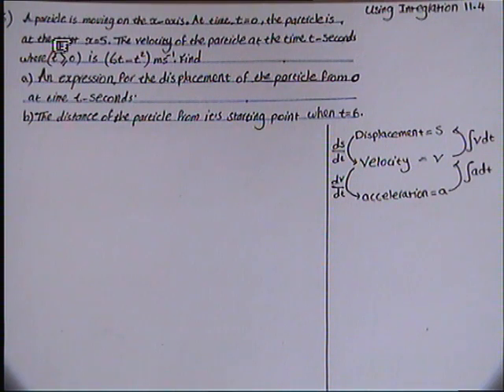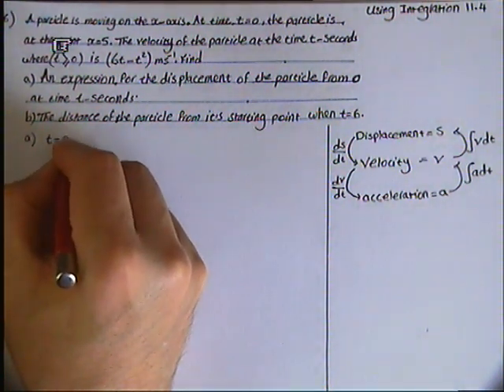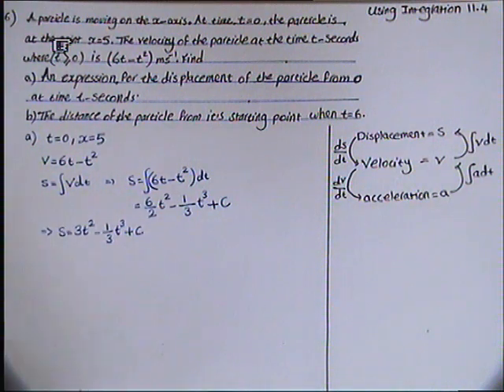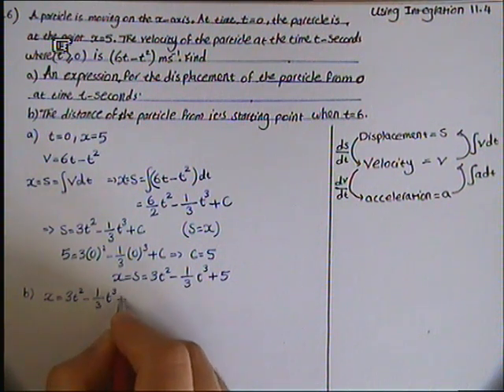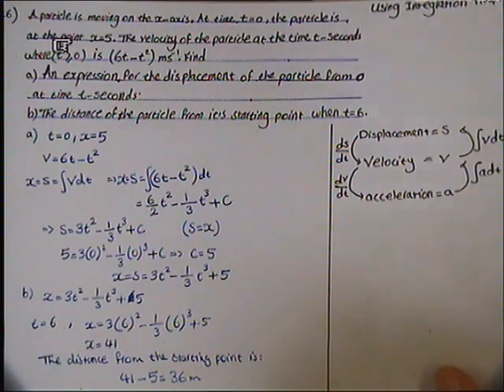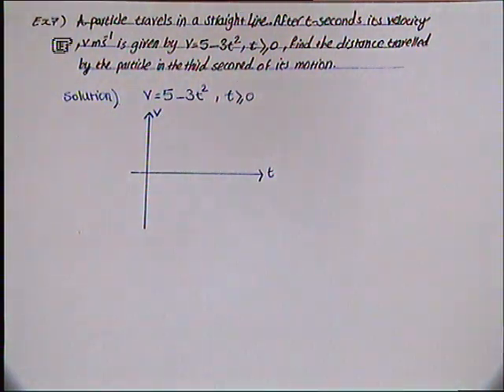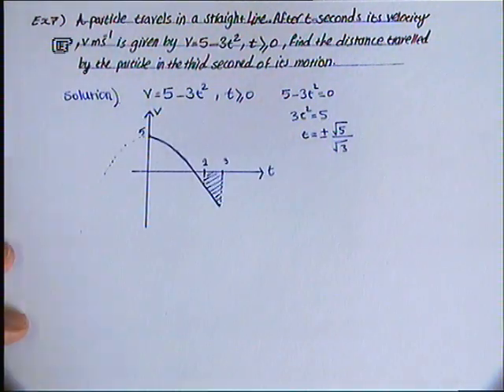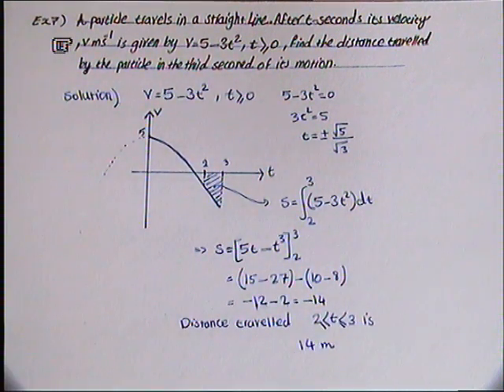Chapter 11-Section 11.4 Using integration-0004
Lesson for Exercise 11 D of Applied 1